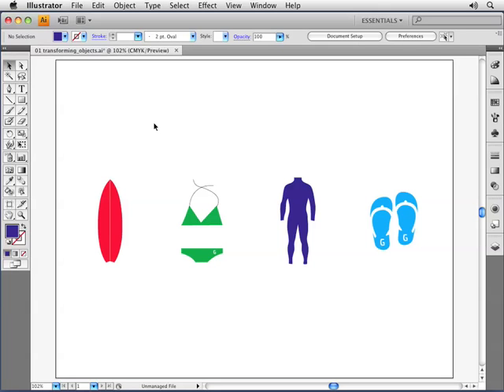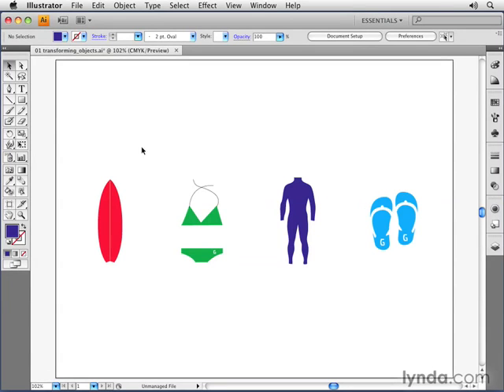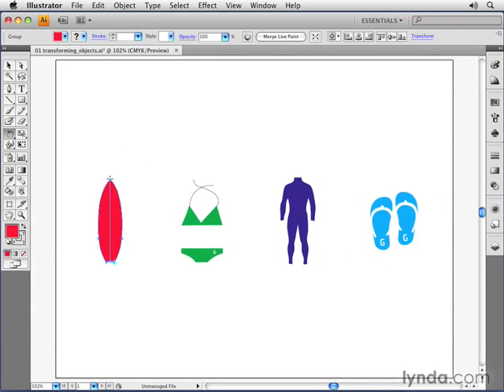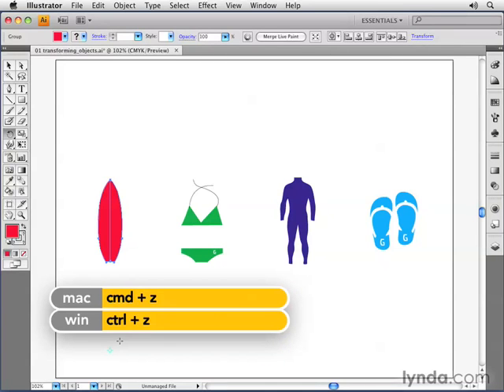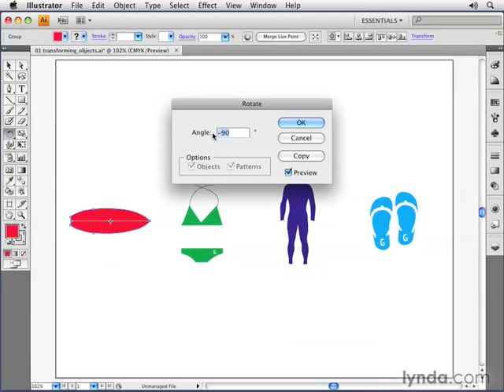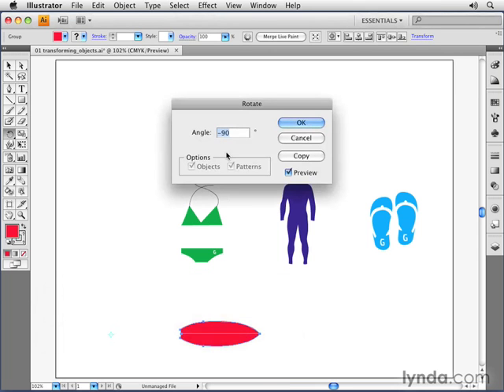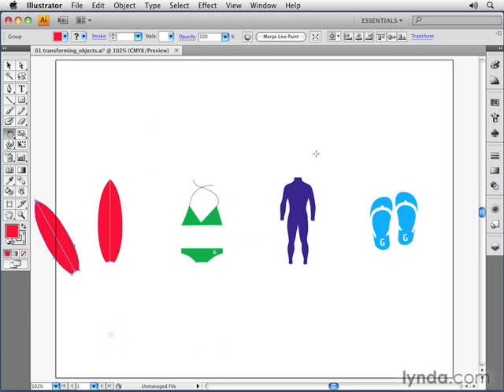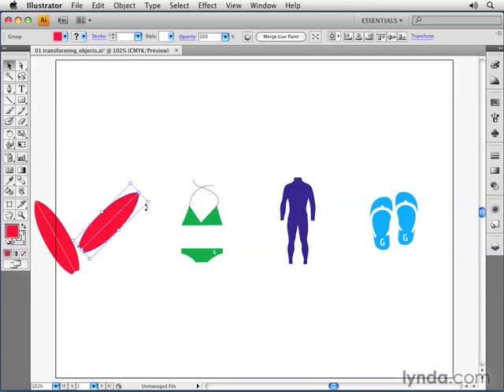11 03 rotating objects